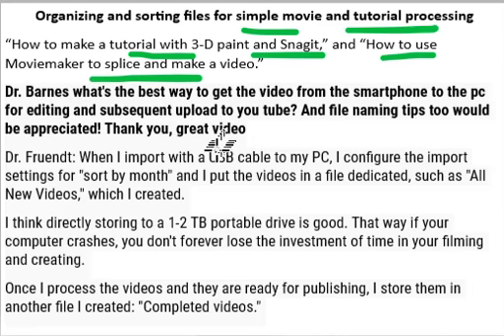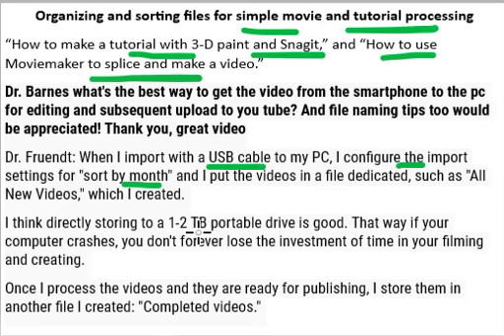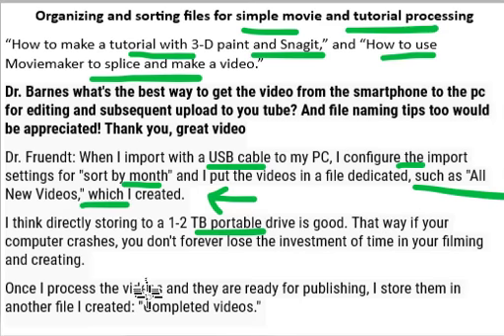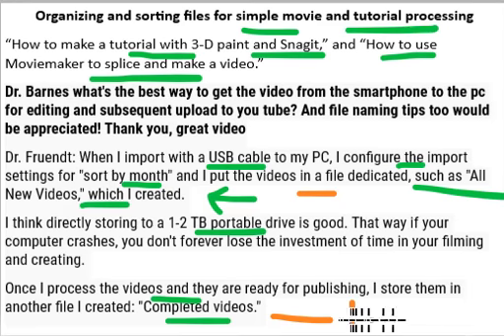Beginner advice for creating low tech tutorials and videos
A companion video to these other beginner videos:
3-D paint and Snagit Tutorials
Using Moviemaker to splice videos